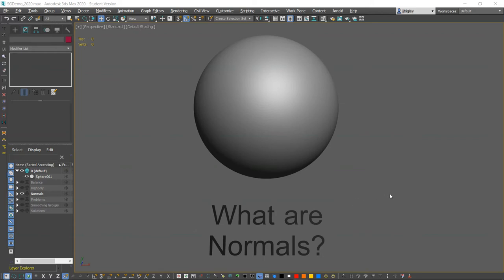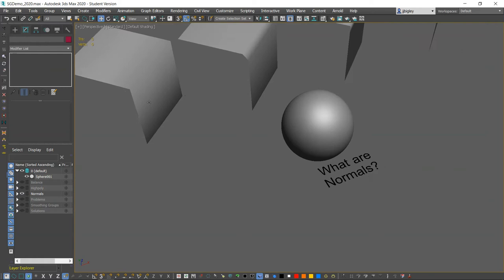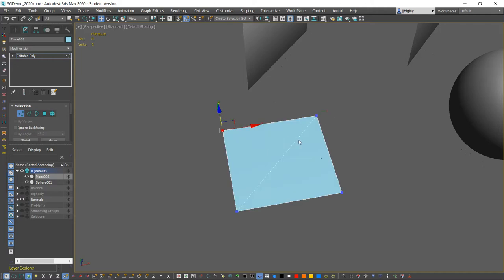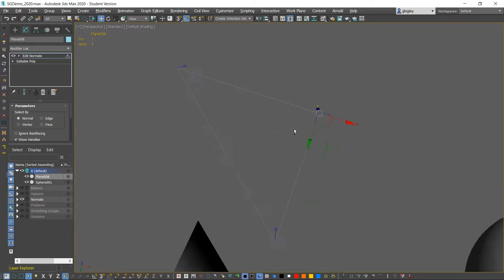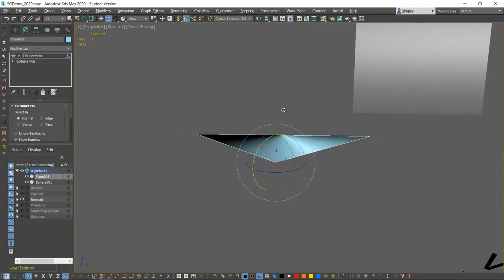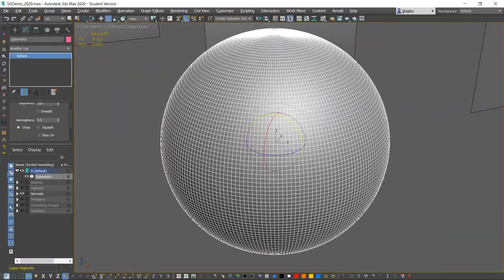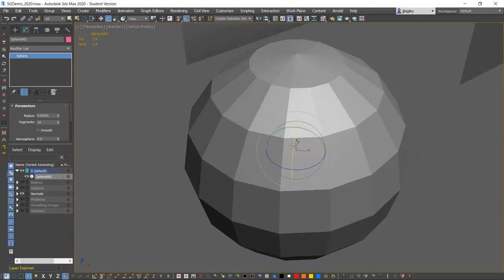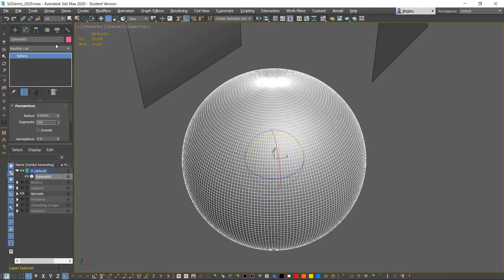Intro to Normals, Hard Edges, Smoothing Groups, Normal Maps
Meant to be a brief introduction to normals related to creating Normal Maps for the game asset creation pipeline.  I may have glossed over some topics and not talked about others but this should help you understand some of the basic theory to get you going making and trouble-shooting your normal maps.